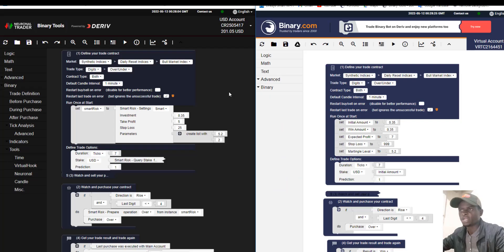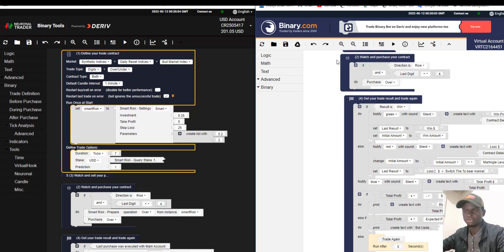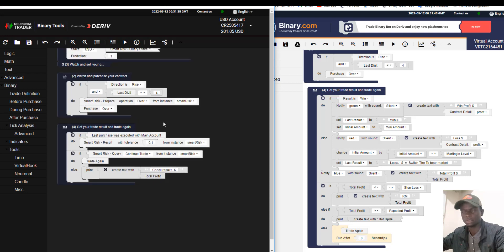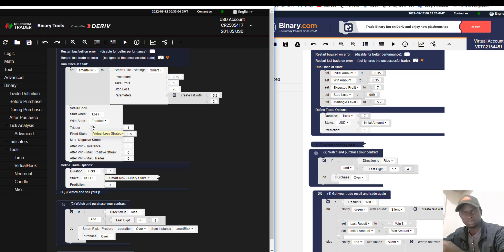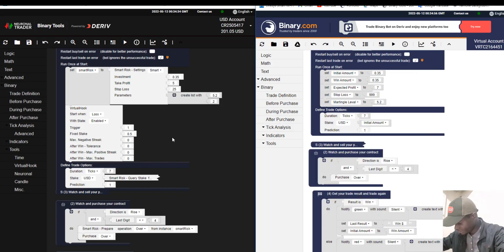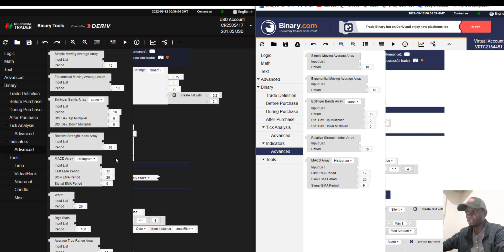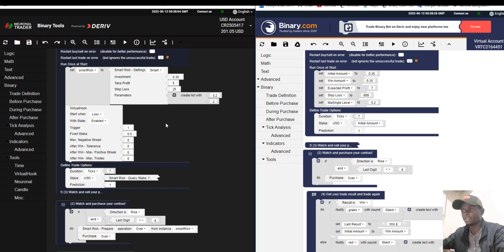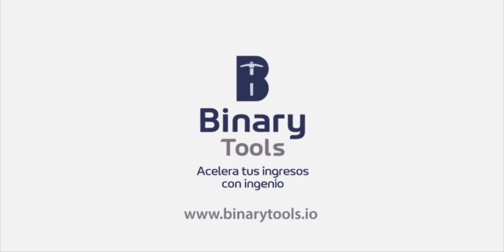Binarytools vs binary.bot 😎⚡🤓 - Raphael Feston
In response to questions from the NeuronalTrader community.
We made this video to compare the similarities and differences between BinaryBots and BInaryTools.⁣
We use the same bot with the same operations on each platform to see the behavior.⁣
The main difference has to do with libraries.⁣
To the BinaryTools bot, we added a library like SmartRisk, which showed a noticeable improvement in earnings... ⁣
That's a huge plus in favor of BInaryTools!⁣
As for the differences, the most notable has to do with appearance. The graphics displayed in each are different.⁣
In binary, the bot is centered in white colors, and BinaryTools thinking of resting the eye and at the suggestion of the same users, it was placed in black, to facilitate the monitoring that traders do on alternative screens.⁣
Have you noticed these differences?🤔⁣
Thanks Raphael Feston Mbago 🙌 from Tanzania for his contribution, he is part of the NeuronalTrader team.⁣

🤯⚡️ Overwhelmed by information, tools, trading bots?
Don't you know what are the best tools for your financial success and profitability? 😵‍💫
Do you want everything in one place? 🧐

At NeuronalTrader we know what you need, which is why we have centralized, in an innovative and safe way, the largest number of tools that provide valuable information to our users. 👌🏻

📣📢 Get to know other NeuralTrader tools:

✅ TRADER STUDIO: Groups trading-oriented sub-applications for binaries such as Forex.

✅ PRACTICAL POINT: It allows you to practice with virtual money similar to the one you plan to deposit in the Broker.

✅ TRADER ROOM: This allows you to organize several indices on the same screen with preloaded configurations.

✅ MANUAL TRADER: allows you to be attentive to signals and not waste time configuring the entry.

✅ BINARY TOOLS: Alternative platform to BinaryBot and DerivBot. Simplifies the construction and execution of a guaranteed and safe Bot.

💡I recommend the following videos:

Deriv - Live Trading - YouTube
Live Trading with Bot Touch - YouTube

Do you know who speaks to you?
🔥 My name is Jesús Rueda, I am an engineer specializing in software development and creator of NeuronalTrader and Binary Tools. 🔧⚙️
With more than 8 years of experience in Financial Markets and these applications, I want to help many people achieve their dream of growing and being profitable in trading without much return, safely and guaranteed.

+500k Monthly Transactions
+20k weekly sessions
+1200 new users per month
+90 Countries in which we have a presence.

In no case should the content or information provided be taken as financial advice. Trading involves the risk of losing all capital if protection measures are not taken and are not recommended for all types of investors.

¡Es momento de comenzar a tradear con Deriv! Regístrate ahora y obtén gratis una cuenta demo de 10.000 USD!

¿Deseas obtener tu cuenta Demo? 😎⚡